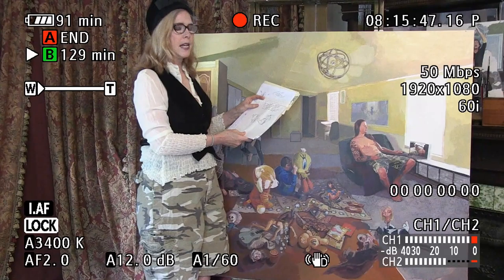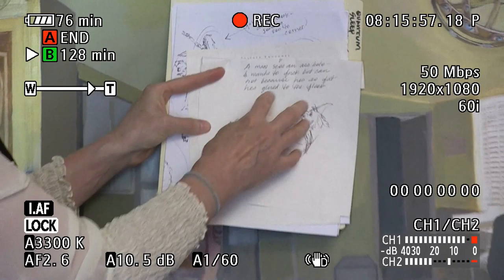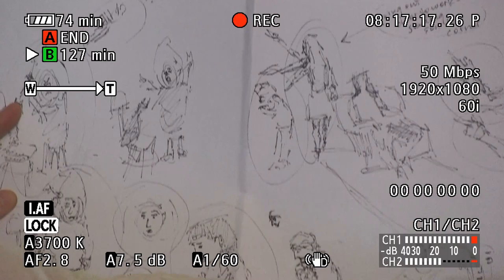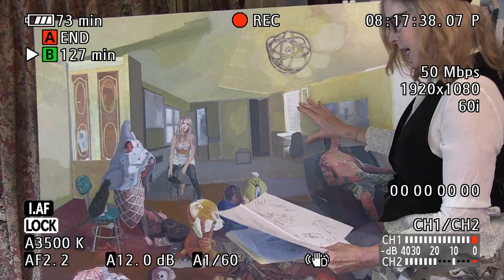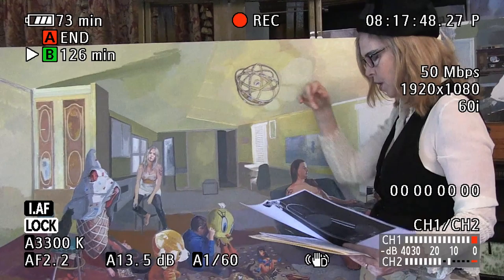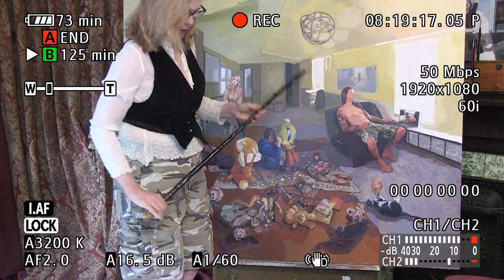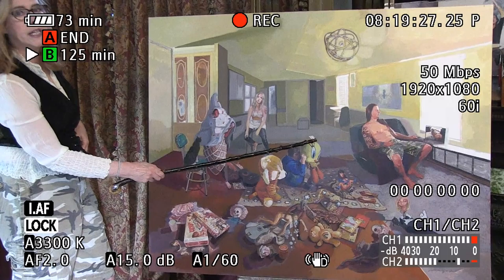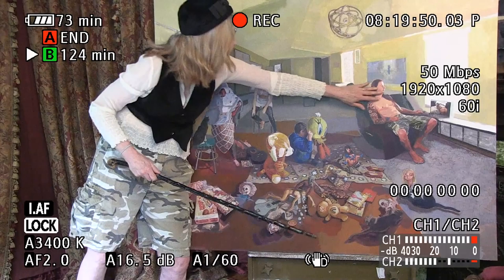QUANTUM SLEEP 4 a Painting by Kata Billups re: Narcissism & Porn/ this video -prep stages/ sketches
Thousands of pieces of my art work are in circulation-  and thousands of collectors own my work (some are celebrities- like Susan Sarandon, Jimmy Vaughan and Willie Nelson etc.)
If you are interested in more of my work- Please do a simple internet search for Kata Billups- and you'll find a lot of links articles etc.. websit about my art MUCH LOVE to YOU TODAY- Kata